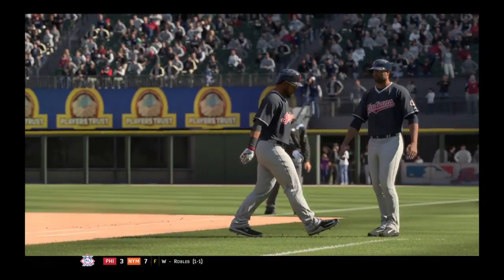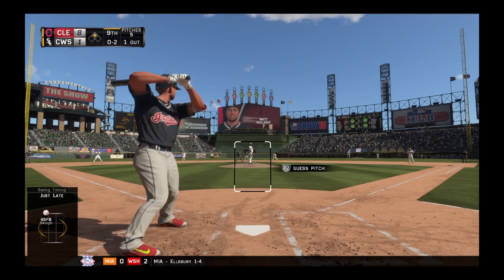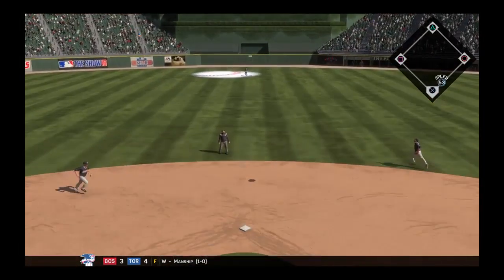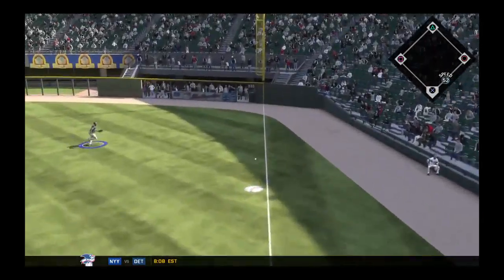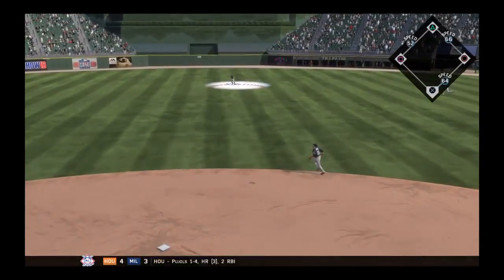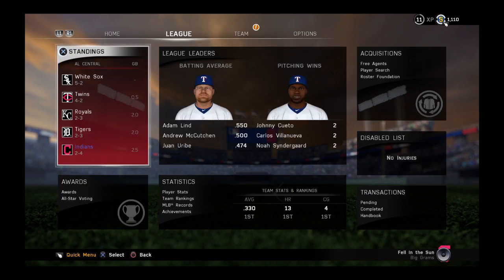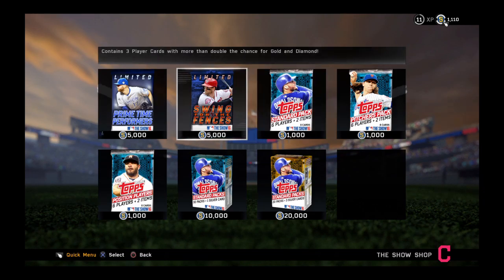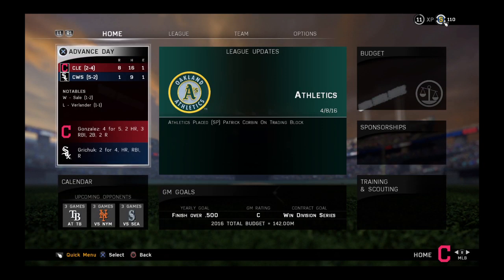MLB® The Show™ 16 part 4